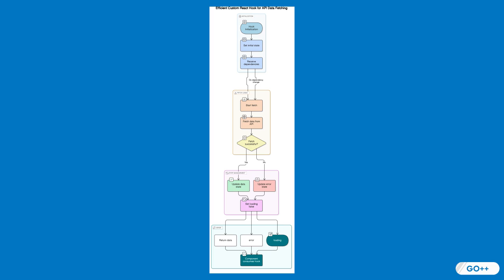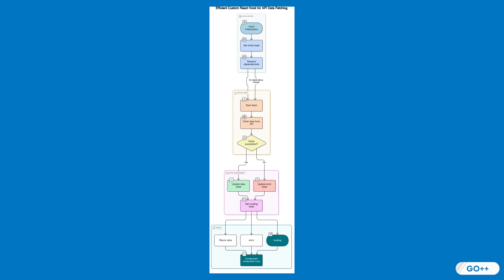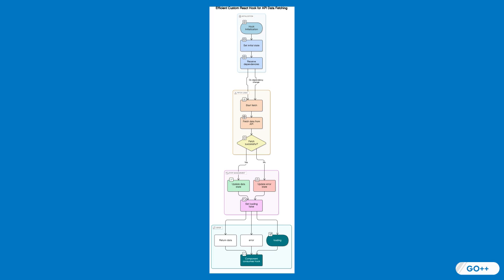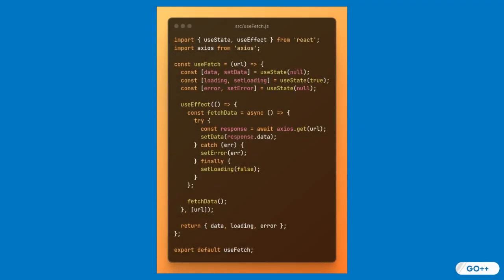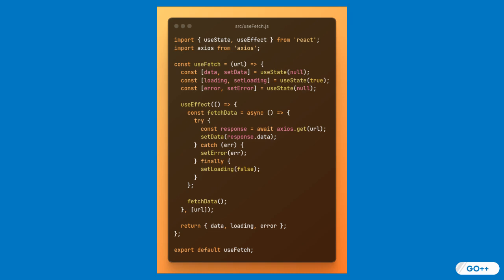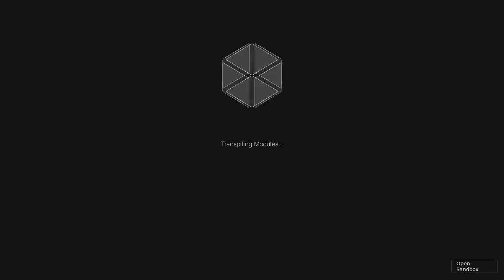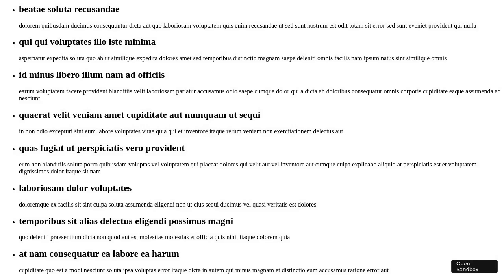API Data Fetching Custom Hook: Enhance Performance and Code Reusability with Optimized Fetch Logic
Level‑up your React projects by learning how to build a custom hook that fetches API data quickly, cleanly, and reusable across components. In today’s tutorial, we’ll show you how to wrap your network‑request logic into a single useFetch hook that handles loading states, errors, and performance optimization, all while keeping your UI code tidy and focused. We start by explaining why hooks matter: since React 16.8, hooks have made function components just as powerful as classes. With a custom hook you can bundle repetitive fetch logic—calling APIs, managing state, handling retries—into one neat function, freeing every component to focus on rendering. You’ll see how our custom hook improves performance by firing requests only when needed, avoids unnecessary re‑renders, and keeps your app snappy even on slow connections. This approach follows the DRY principle, making your codebase easier to maintain and scale in real‑world apps like dashboards, e‑commerce sites, or social feeds. This walkthrough was refined with the help of artificial intelligence. After the theory, we jump straight into code. Using Axios and React hooks, we build useFetch.js to return { data, loading, error } for any URL. Then we drop it into a demo component that lists posts: while data is loading, users see a friendly spinner; once fetched, the list renders instantly—no boilerplate, no clutter. Finally, we cover best practices for production: graceful error handling, stale‑while‑revalidate patterns, caching strategies, and how to extend the hook with pagination or debouncing. By the end, you’ll have a battle‑tested template ready to boost performance and reusability in your own projects. Key takeaways: Encapsulate fetch logic with a custom hook for cleaner components. Manage loading and error states in a single place. Trigger network calls efficiently to avoid wasted renders. Reuse the hook across any component and any endpoint. Ready to supercharge your React apps? Hit play, follow along, and start writing code that’s faster, cleaner, and easier to maintain—then share your results in the comments below. Happy coding and see you in the next tutorial!